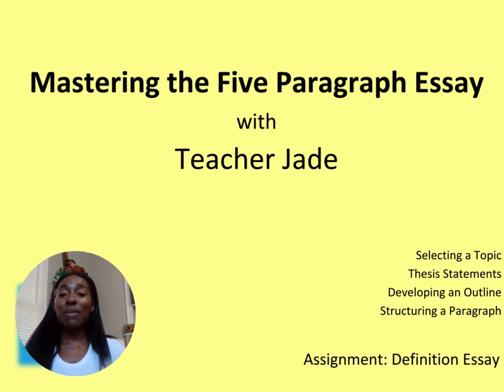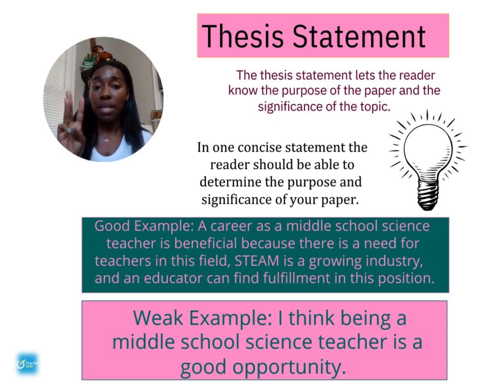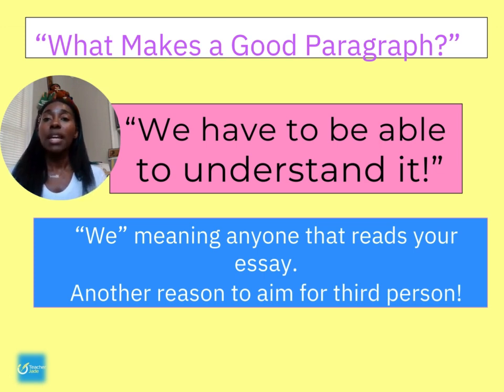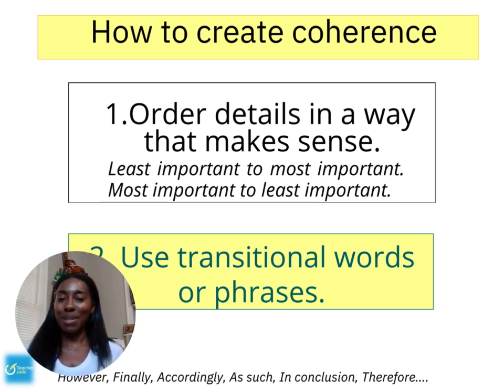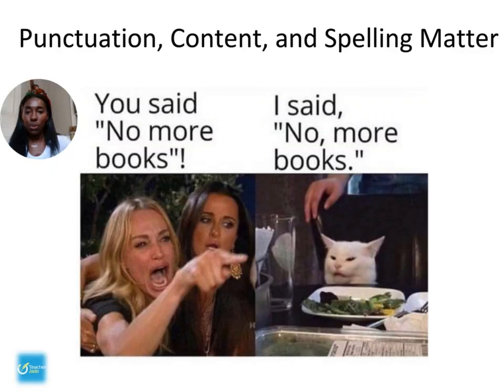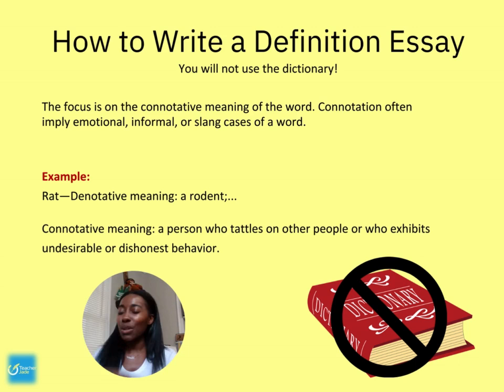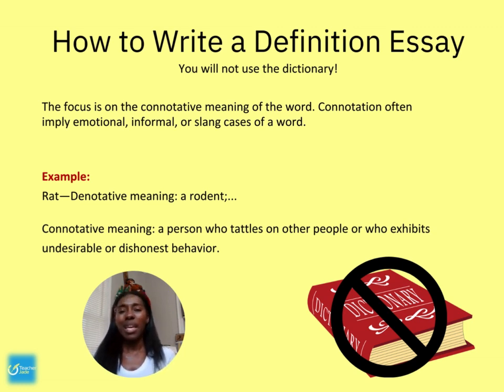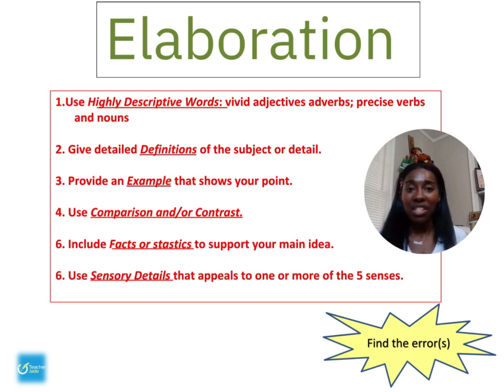Definition Essay Preview